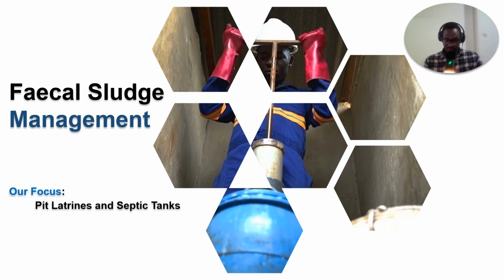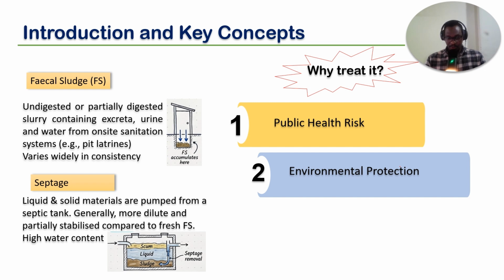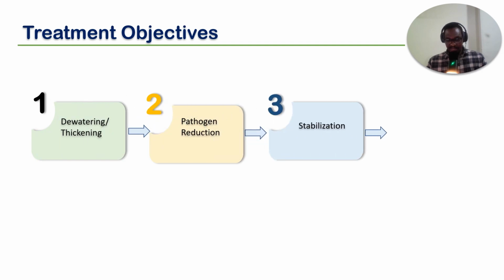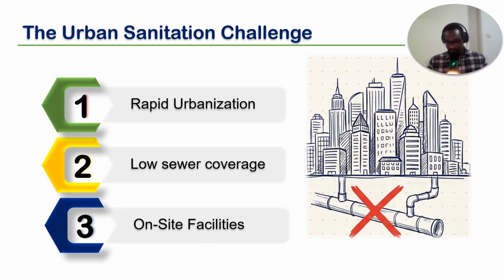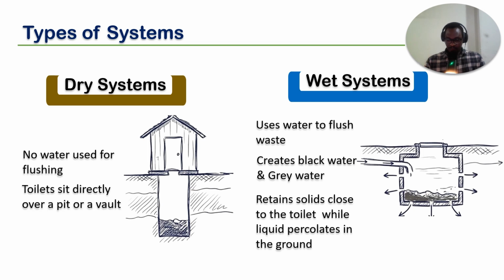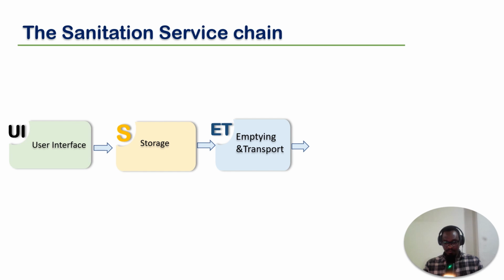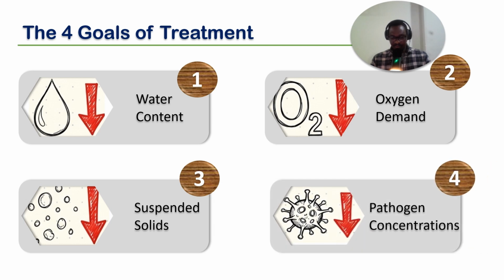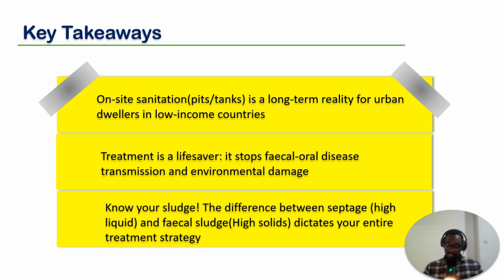What Nobody Tells You About Faecal Sludge & Septage Management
This video is about faecal sludge and septage management.
It provides insights into the sanitation value chain and treatment objectives.